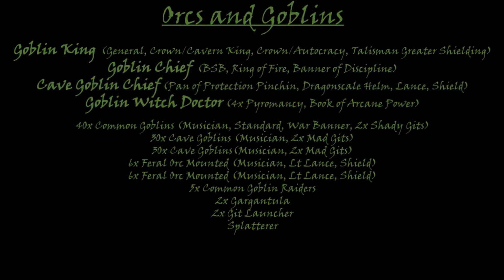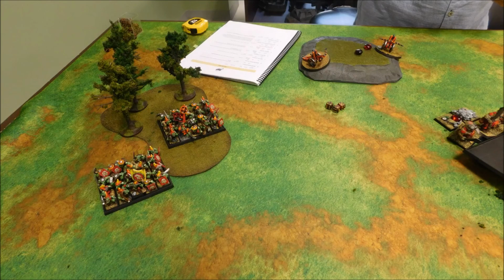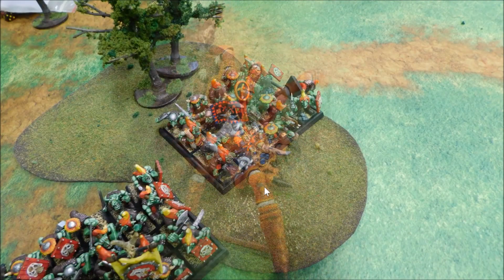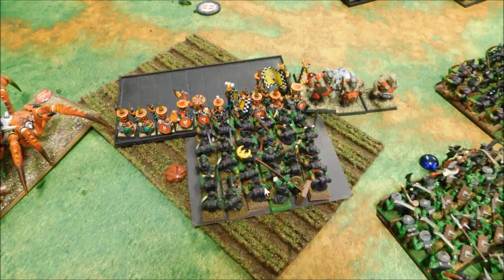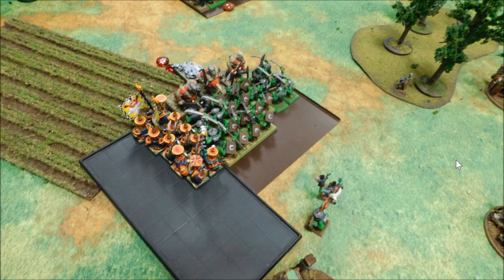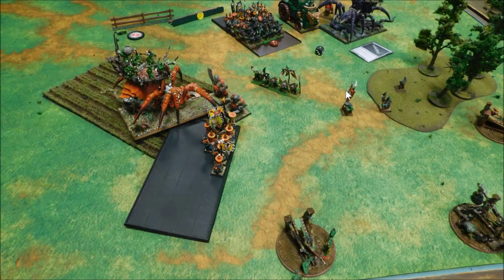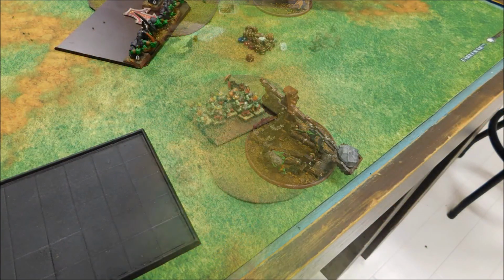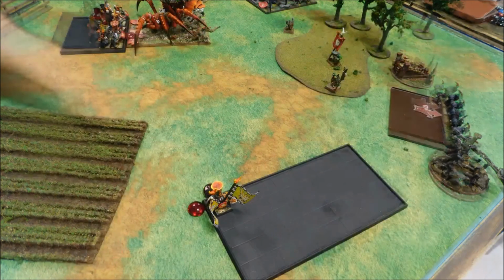9th Age Battle Report 092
Orcs and Goblins vs Infernal Dwarves